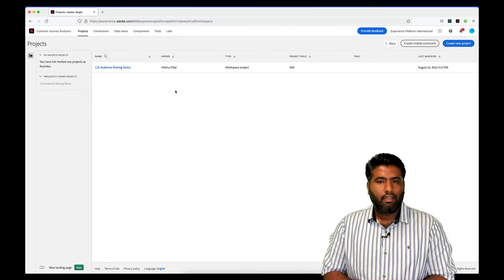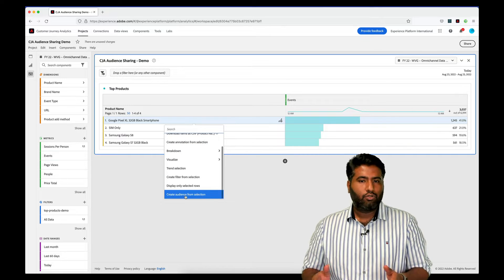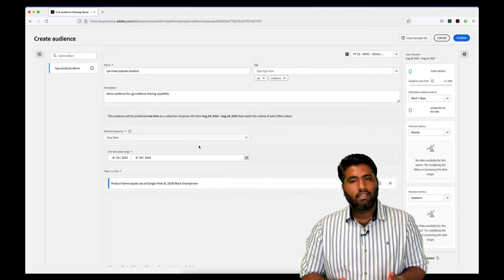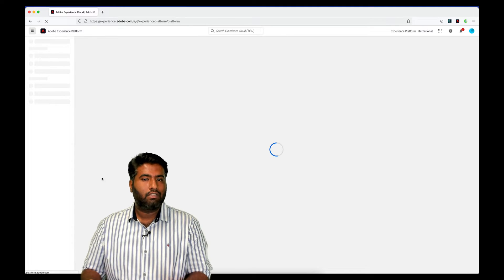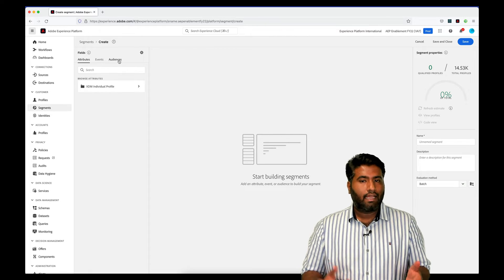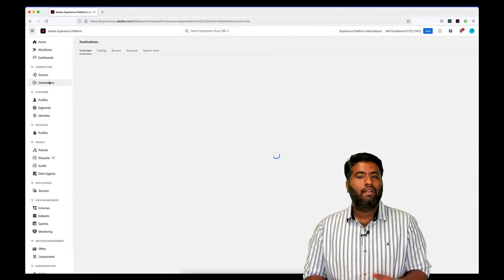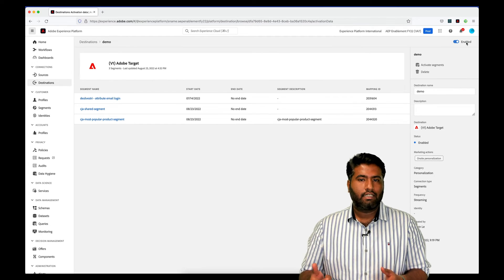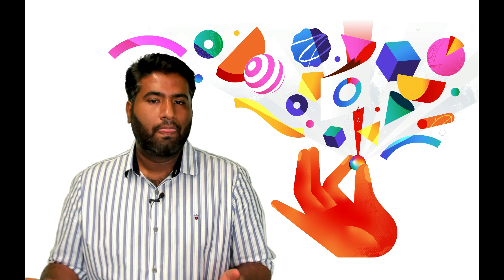Audience Publishing from Customer Journey Analytics to Real-Time CDP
In this video, you'll learn about the newly released feature in Customer Journey Analytics that allows you to build an audience based on insights gathered through analysis in CJA and share it back to Real-Time CDP for activation.